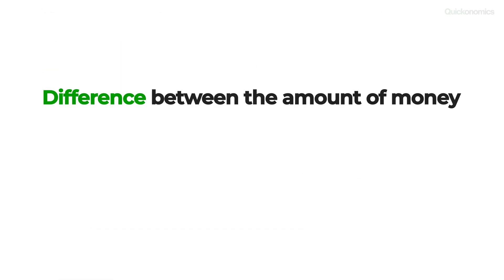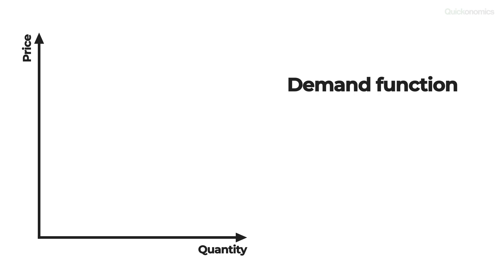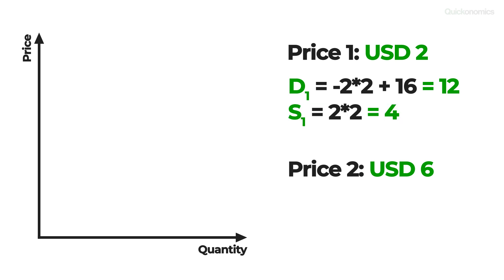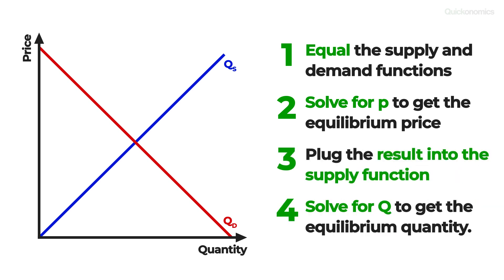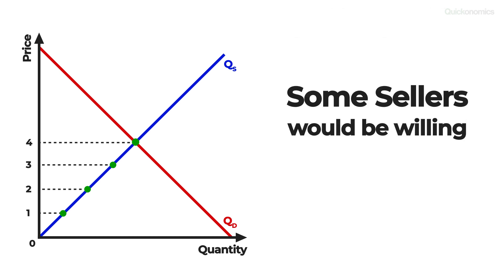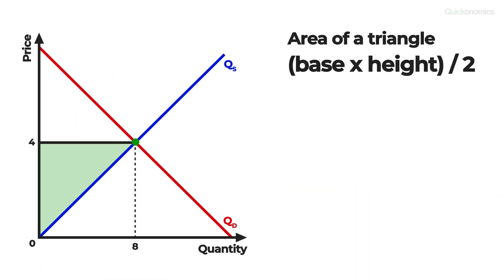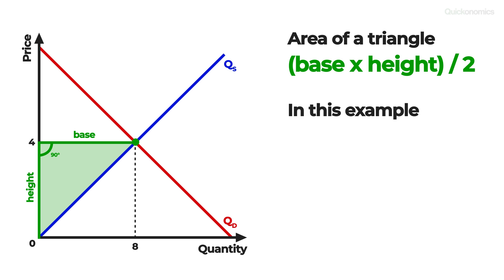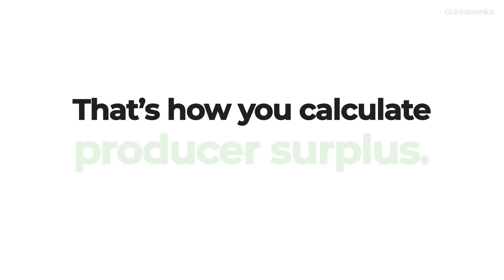How to Calculate Producer Surplus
Producer surplus describes the difference between the amount of money at which sellers are willing to sell a product and the amount they actually receive by selling it at the market price. We can calculate this producer surplus by following a simple 4-step process:

1) Drawing the supply and demand curves
Calculating producer surplus always starts with a supply and demand diagram that shows the quantity on the x-axis and the price in US dollars on the y-axis. If we have both a supply and a demand function, the first thing we need to do to draw our supply and demand curves is to find at least two points on each curve. To do that we can plug two random prices into both functions, solve the resulting equations for quantity demanded (QD ) or quantity supplied (QS ) respectively, and plot the results in our supply and demand graph. Then we literally just have to connect the dots and draw two straight lines through those points to get the supply and demand curves.

2) Finding  the market equilibrium
The market equilibrium is located at the intersection of the supply and the demand curve. That’s where supply equals demand and the market clears. To find that spot, we first have to equal the supply and demand functions and solve for p. This gives us the equilibrium price. Then we can plug this number back into the supply function and solve for Q to get the equilibrium quantity.

3) Connecting the price axis and the market equilibrium
The market price is usually not the lowest possible price at which a good or service could be sold. That means there are at least some sellers who would be willing to sell their product at a price below the actual market price. These sellers can now earn a producer surplus, equal to the market price minus their individual willingness to sell.
We can illustrate this by drawing a horizontal line between the market price on the y-axis and the market equilibrium. That way, we can divide the area between the supply and demand curves into two triangles. One triangle above the market price and another one below. The area of the lower triangle represents the sum of all individual producer surpluses, which is equal to the total producer surplus.

4) Calculating the area of the lower triangle.
The universal formula to calculate the area of a triangle is base times height, divided by two. We can use this formula to calculate the area of the lower triangle in this case as well. That means, we pick one side of the triangle as the base, multiply it with its height, and divide the result by two, to get producer surplus.